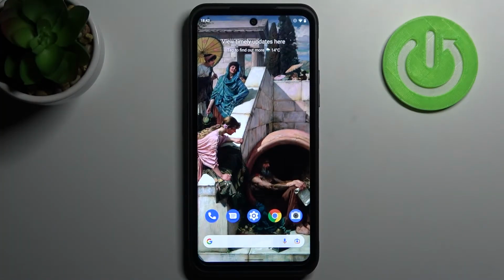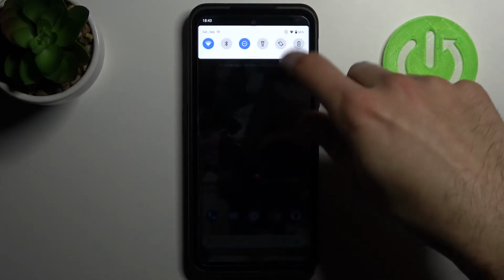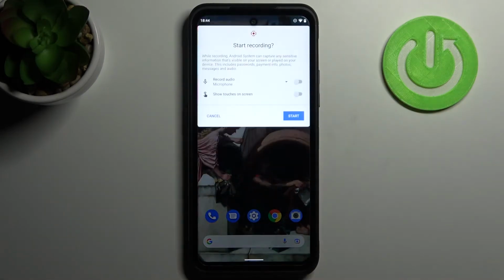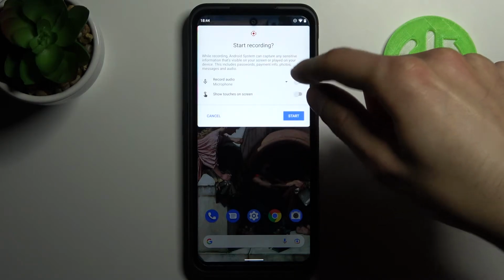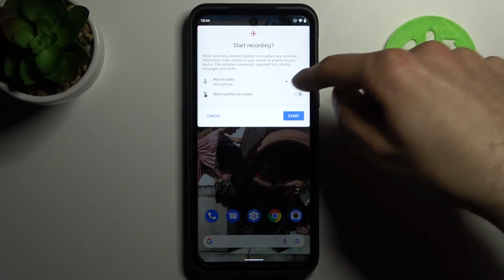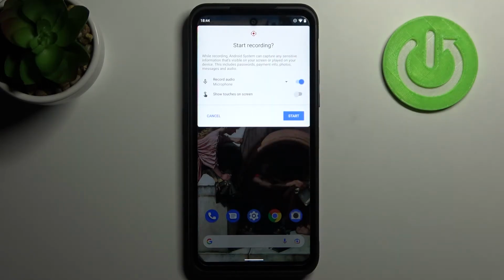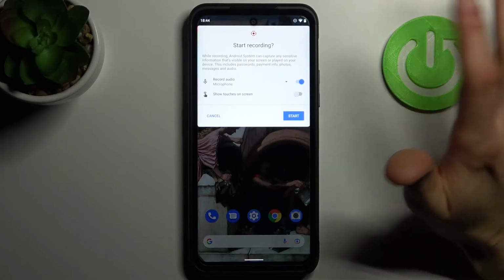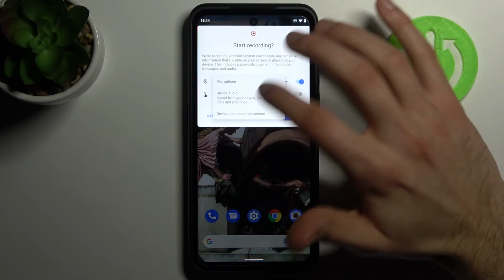Manage Sounds for Screen Recording on NOKIA XR20 – Screen Recorder Settings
Today, our expert will share with you how to manage the screen recorder Sound Settings on your NOKIA XR20 device. This is a very needful skill if you want to record some gameplay on your smartphone, or just need to save one important online lesson. In any of these cases, sound recordings are necessary on the videos. So watch our new tutorial above and learn how to adjust the Sound Recording type during the screen shooting on your smartphone.

How to Start Screen Recording on NOKIA XR20? How to Manage Screen Recorder on NOKIA XR20? How to Adjust Sound of Screen Recordings on NOKIA XR20? How to Change Record Screen Sounds on NOKIA XR20? How to Open Record Screen Settings on NOKIA XR20? How to Mute Sounds during Screen Recording on NOKIA XR20? How to Enable Sounds during Screen Recording on NOKIA XR20? How to Strat Voice Recording during Recording Screen on NOKIA XR20?